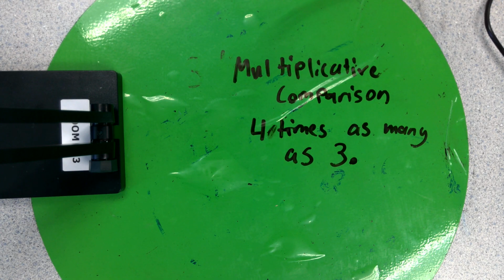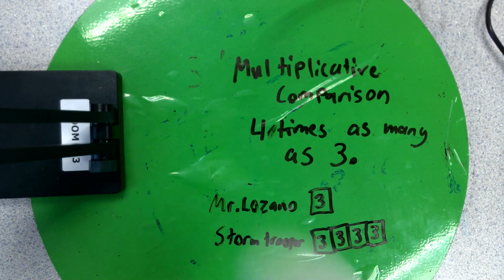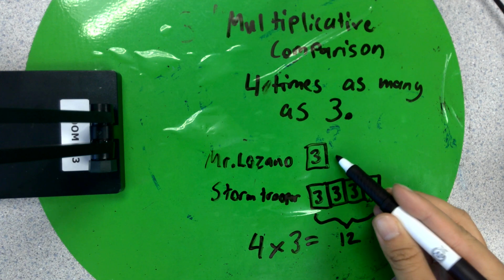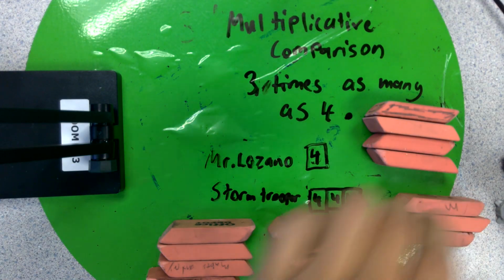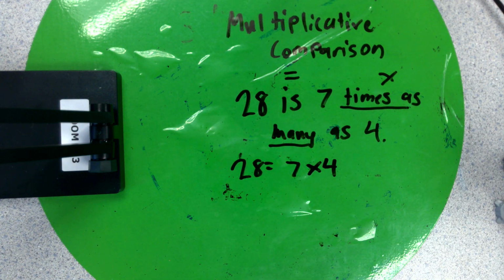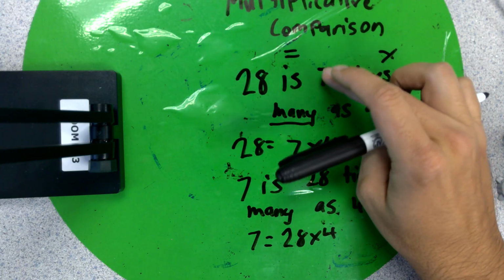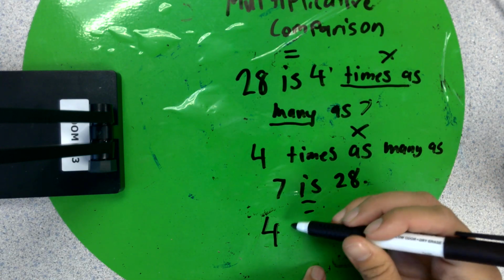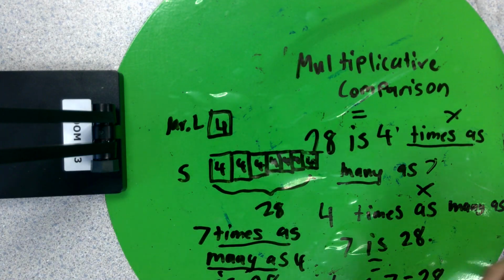Multiplication as Comparison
How to solve comparison multiplication problems in 4th grade.